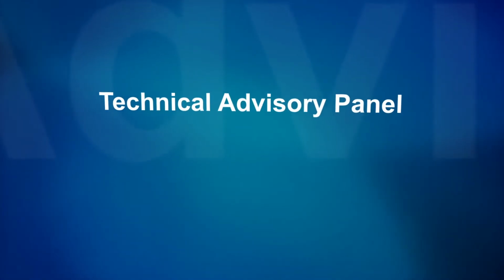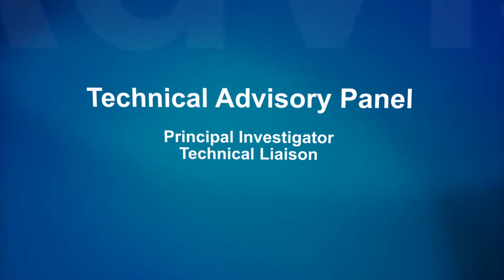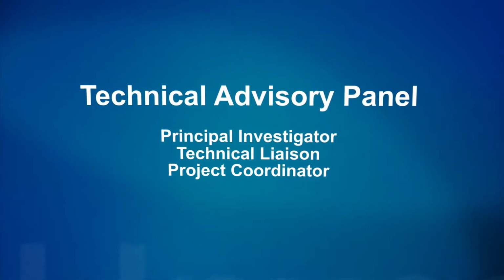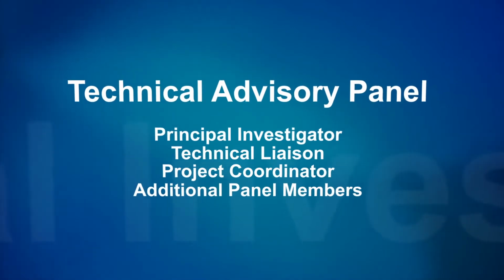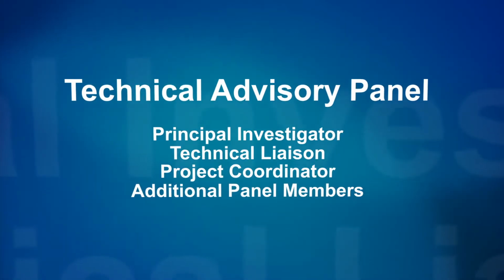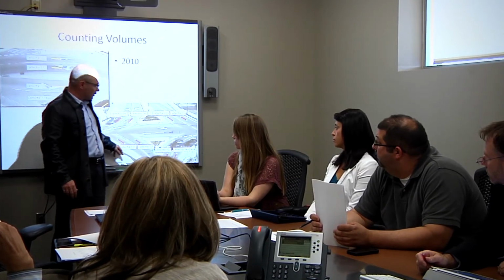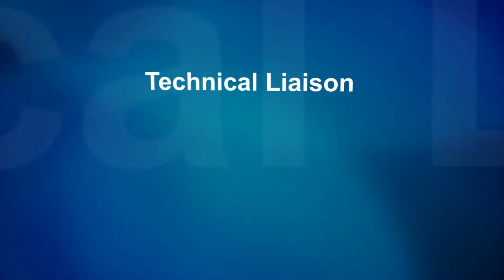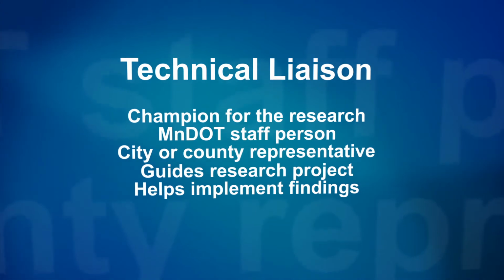Technical Advisory Panels, Pt. 1: Making Research Work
Welcome to the first in this five-part video series on Technical Advisory Panels at the Minnesota Department of Transportation. The goal of the videos is to help clarify the roles and responsibilities of the key TAP members.

Every MnDOT research project, however it is funded, is guided by a TAP, whose members work together to assure the success of the research project. This requires communication, careful planning and scheduling, a vision for how the research will ultimately be used, and outreach strategies for communicating and implementing the research results.

For more insights on the roles of the Technical Advisory Panel, watch the remaining four videos in this series, featuring Research Services leaders and seasoned Panel members from MnDOT and other organizations.